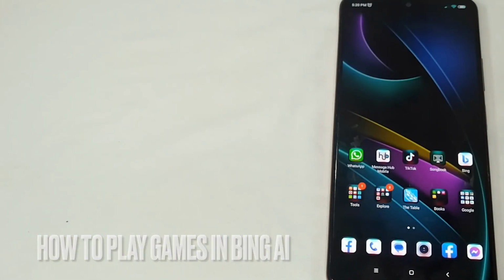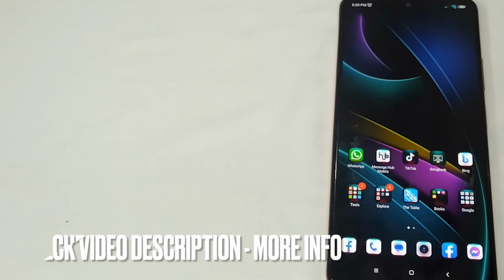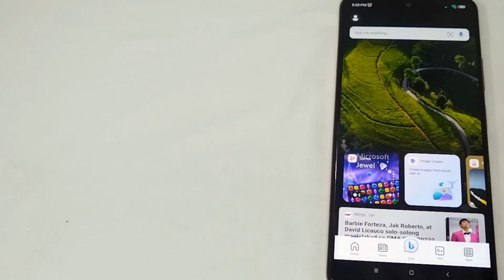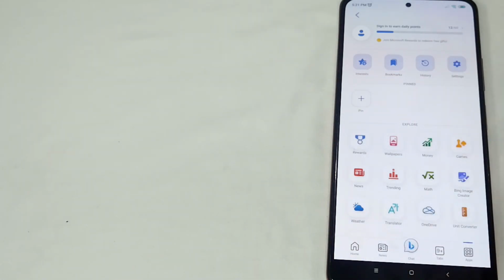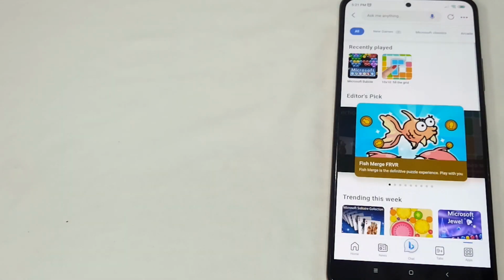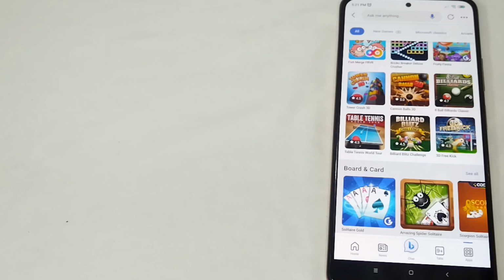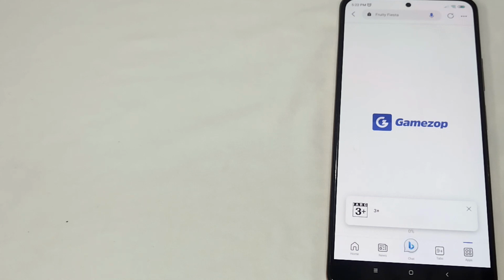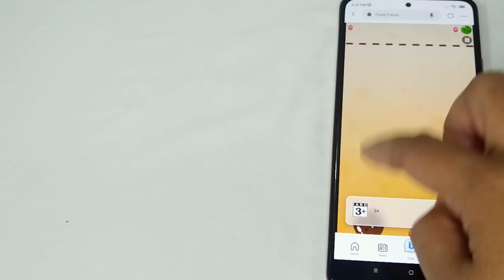✅ How To Play Games In Bing Ai 🔴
About this tutorial:

Microsoft’s Bing AI chatbot is a feature of the Bing search engine that leverages the same technology as ChatGPT to deliver more useful search results and perform other tasks. This artificial intelligence (AI) powered chatbot is designed to simulate normal human conversation, which is facilitated by the underlying GPT technology. Instead of only returning pages of simple links and page descriptions punctuated by knowledge boxes like other search engines, the Bing AI chatbot can answer your questions in a more natural and verbose manner.
Get in touch!